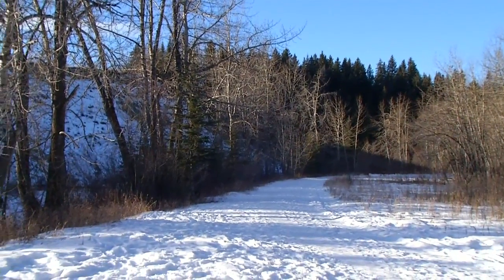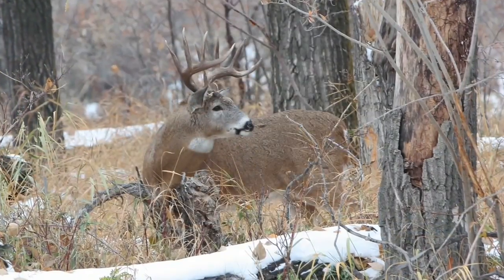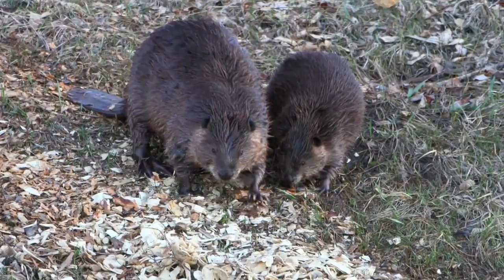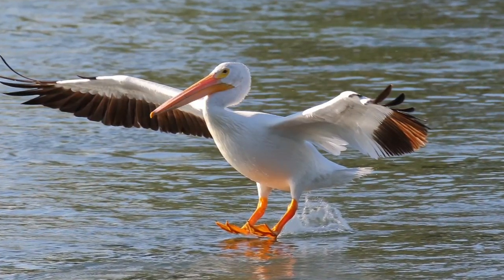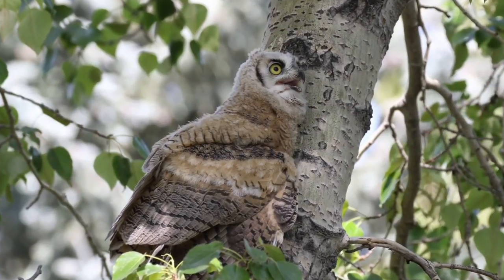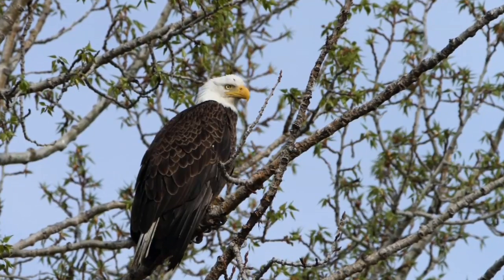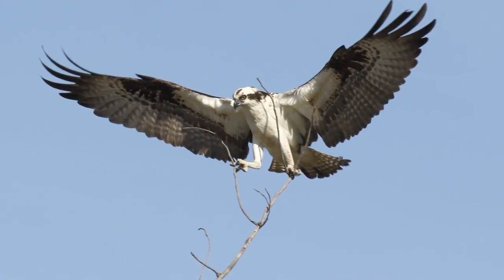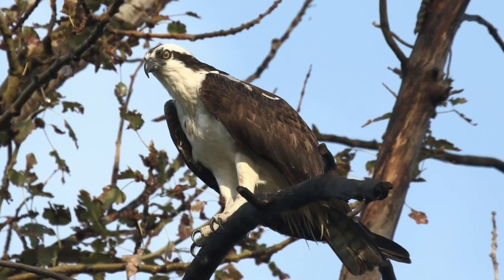Top 10 Wildlife Photography Hotspots – Carburn Park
You’d be amazed by the diversity of wildlife in the City of Calgary. Photographer Rob English shares another one of his Top 10 places to view some stunning local wildlife.